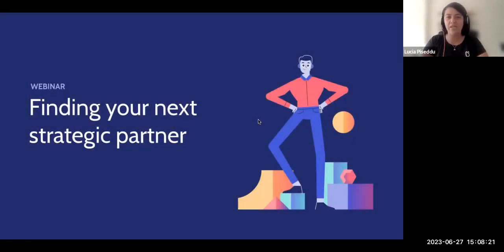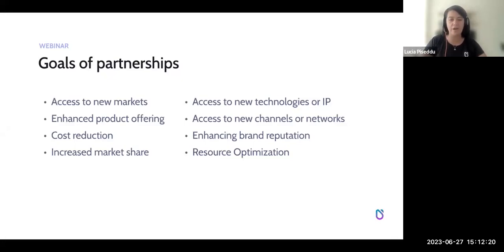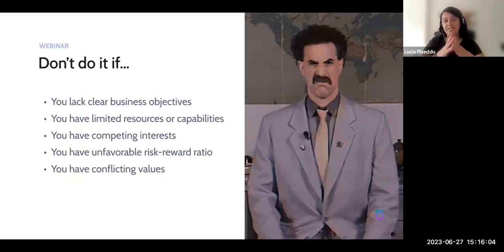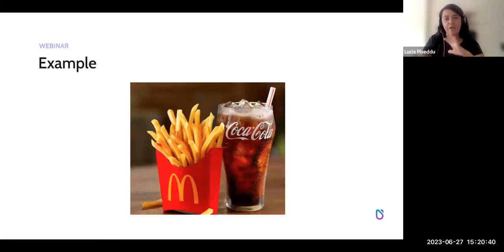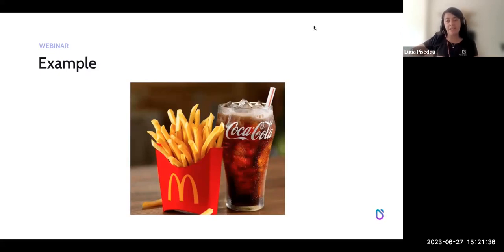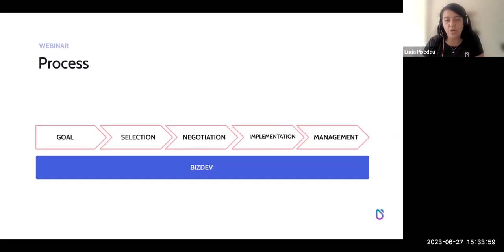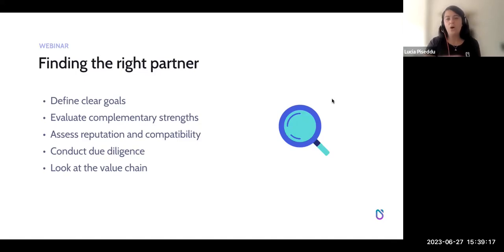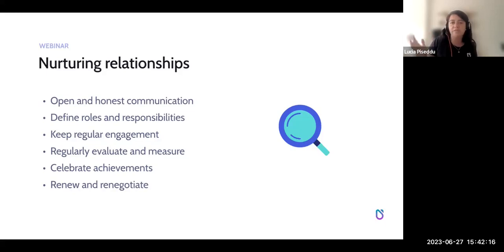How to find Strategic Partners for Business Development 🤝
Are you looking to grow your business, expand your reach, or enter new markets? 🤔

If so, strategic partnerships can be a powerful tool to help you achieve your goals. 🎯

Strategic partners can facilitate access to new markets and customers.
They can provide specialized skills and expertise that you might not have in-house

And of course, they can help you reduce costs and mitigate risks❌

But how do you identify the right partners, and how do you build strong, long-lasting relationships with them? 🤝

In this webinar, we will explore the benefits of having strategic partners and provide practical tips for finding and developing relationships with the right partners for your business.

The topics we covered were:
🔥 How to identify the right partners for your business
🔥 Best practices for building and maintaining successful partnerships

We are The BD School and we are creating the next generation of BusinessDevelopers and founders using the power of knowledge.

Become a certified businessdevelopmentpro